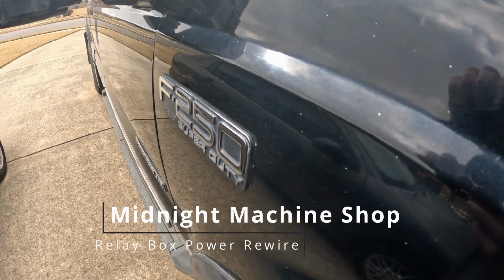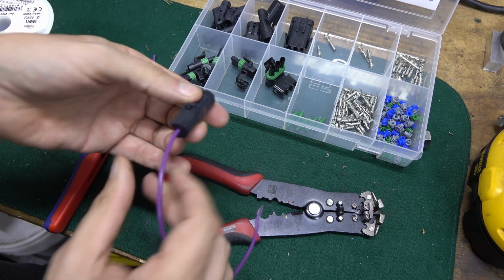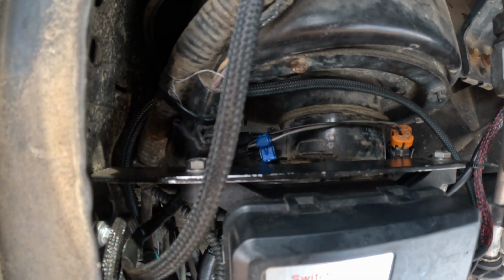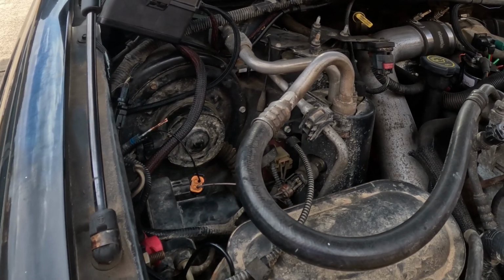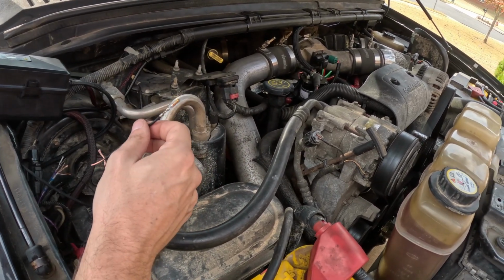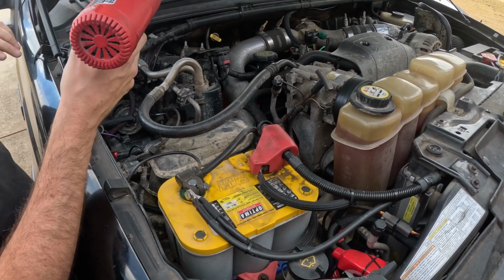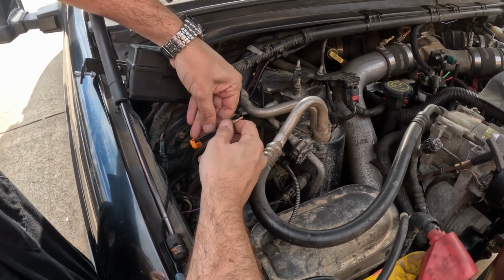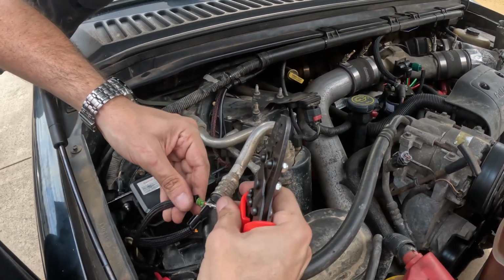Switch Pod Relay Box Wiring - 7.3 PSD F250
Adding a waterproof connector to the aftermarket switch panel relay box on this 2001 Ford F250 Superduty with the 7.3 Powerstroke Diesel.

00:00 - Intro
00:13 - Weatherpack Assembly
03:07 - Vacuum Pump Power Disconnection
04:29 - Marking the Power Wire
05:06 - Wire Splice Preparation
09:54 - Splice Connector Installation
10:17 - Heat Shrinking the Connector
11:28 - Vacuum Pump Connector Disassembly
13:04 - Vacuum Pump Connector Reassembly
14:59 - Relay Box Weatherpack Installation
16:57 - Making the Final Connection

6 Button Switch Panel
Automatic Wire Stripper
Weatherpack Terminal Crimper